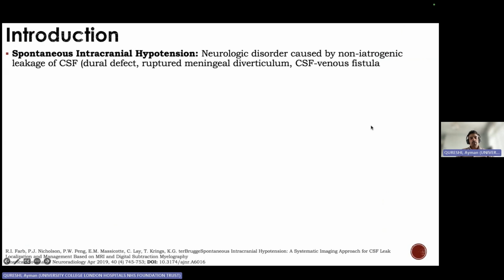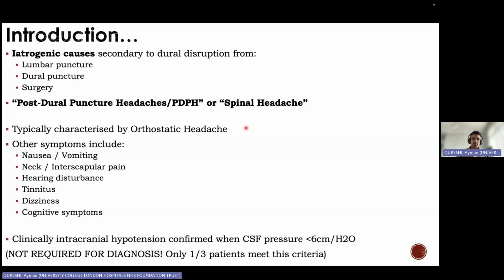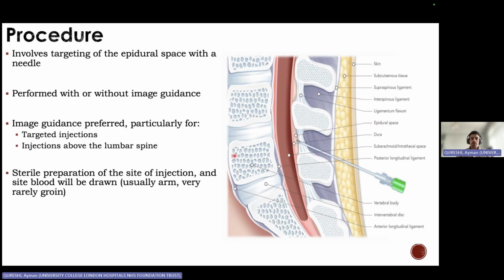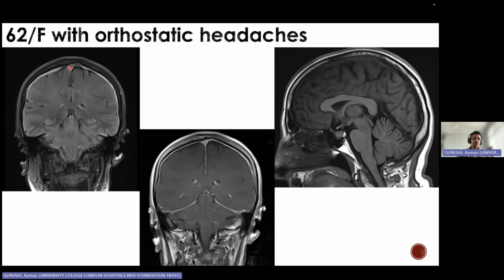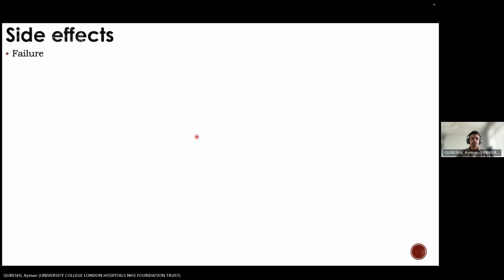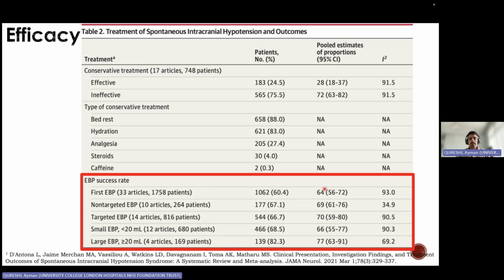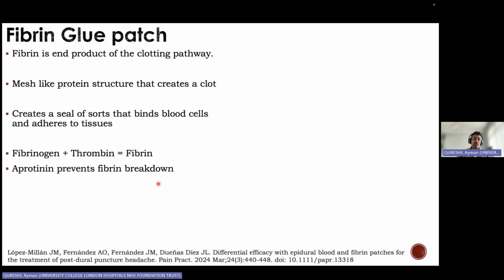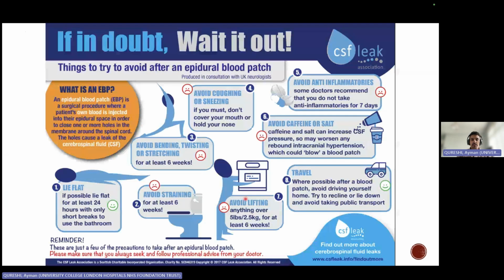Epidural Blood Patching of spinal CSF leaks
Non-targeted and targeted blood (+/-fibrin) patching in the management of spinal CSF leaks is delivered by Dr Ayman Qureshi a CSF leak specialist and will explore the following areas:

The role in the typical patient pathway of epidural blood patches

What to expect when coming for a blood patch - before, during, and after the procedure, expected benefits and risks, post-procedure care (e.g. positioning, duration of bed rest etc.)

Targeted blood and fibrin patching - when can and can't this be done, expected benefits, risks, what to expect.

Dr Qureshi is a consultant neuroradiologist at the National Hospital for Neurology and Neurosurgery.

This webinar has been scheduled due to a high level of interest among the CSF leak community on this topic. It will provide an opportunity to understand the evidence for blood patching, when it is appropriate, and how as patients we can collaborate with the healthcare provider to optimise outcomes following these types of procedures.